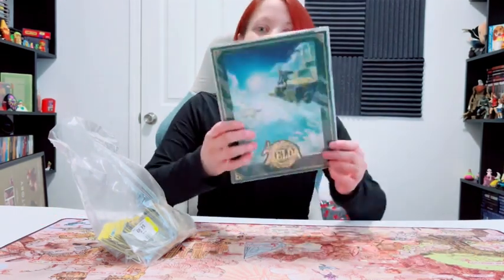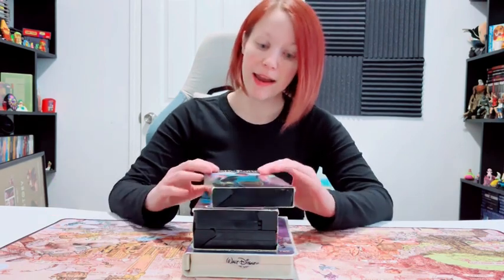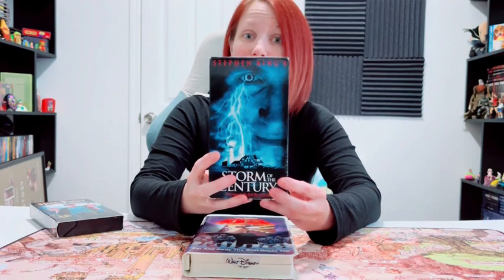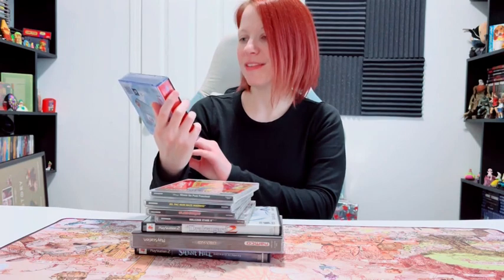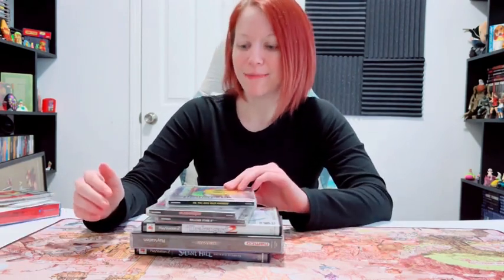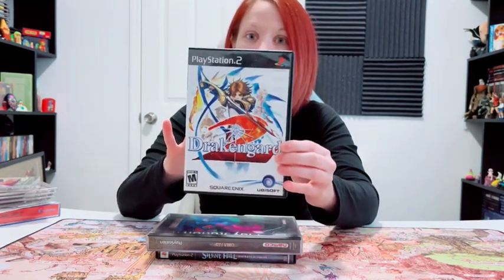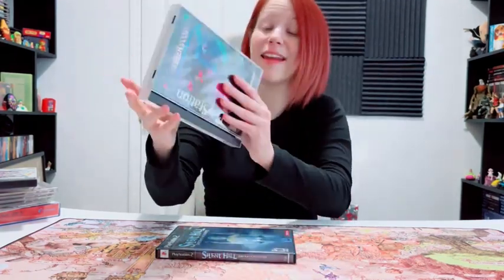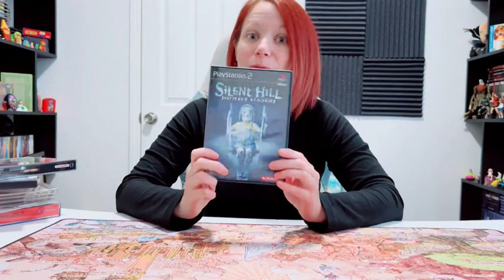I got THIS PS2 game from Retro Rick’s store!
These are all the pickups for my collection from Arkansas!

From Retro Rick's Game Point to Game X Change, there's a lot of great titles, especially for PlayStation!